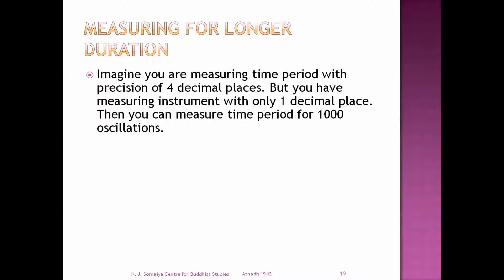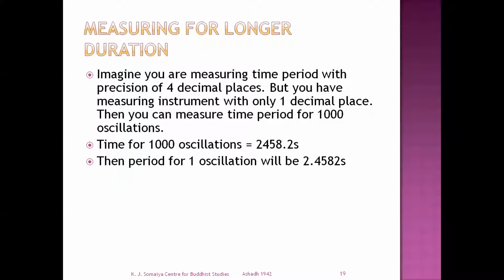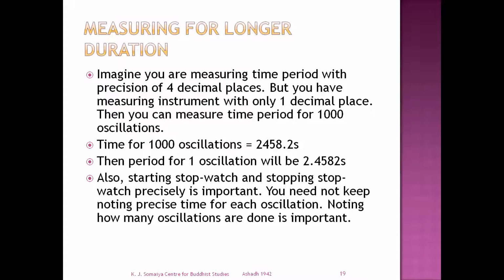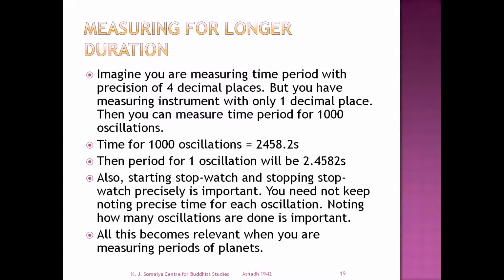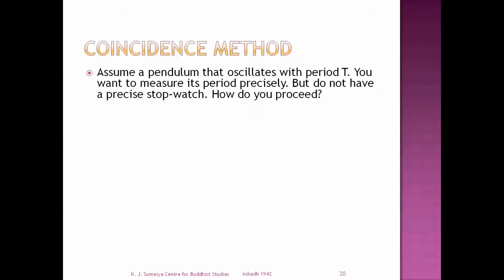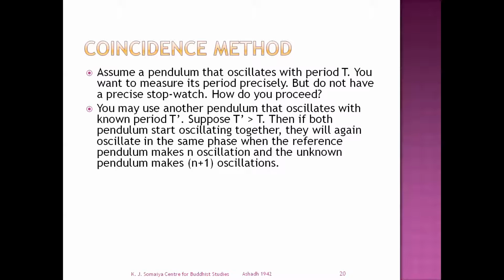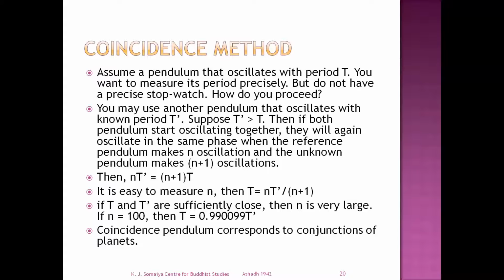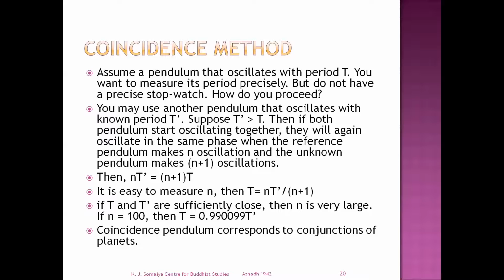How could ancient astronomers measure precisely?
This was given in 3-day course at K. J. Somaiya Centre for Buddhist Studies.